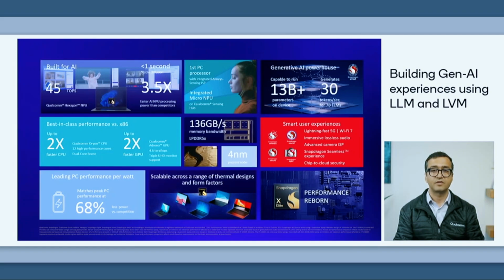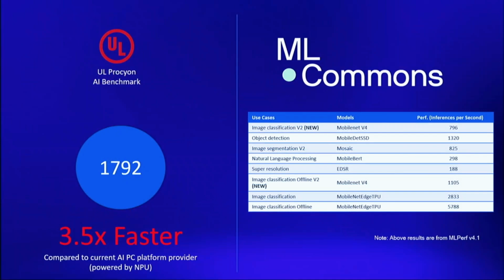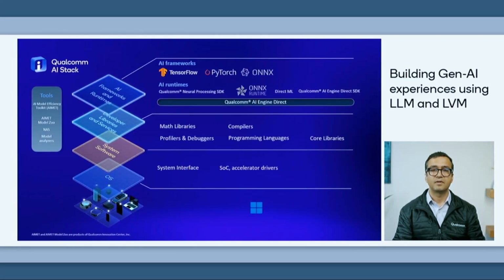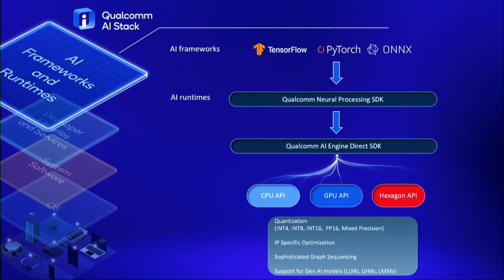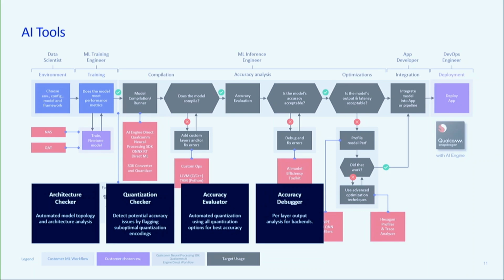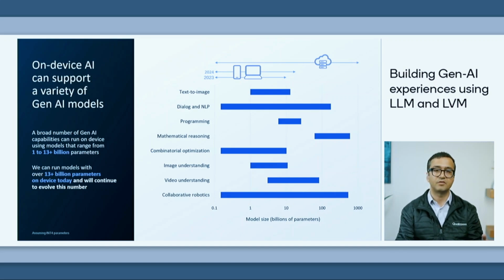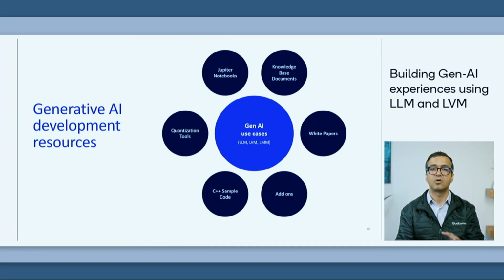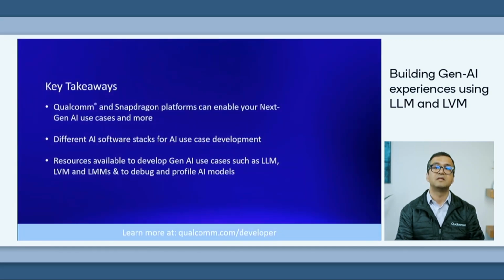Building Gen-AI experiences using LLM and LVM | ODFP601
Dive into the world of AI development and discover how exposed APIs are revolutionizing content creation through LVMs and LLMs. Explore the synergy between Microsoft's collaborative platforms and the robust software stack that supports them. Gain insights into the performance of these systems through MLPerf Benchmarks and see how they're shaping consumer apps and third-party integrations. This session will provide an overview of the current landscape and future potential of AI development.

𝗦𝗽𝗲𝗮𝗸𝗲𝗿𝘀:
 * Ankit Kapoor